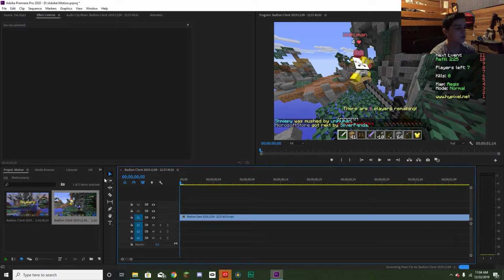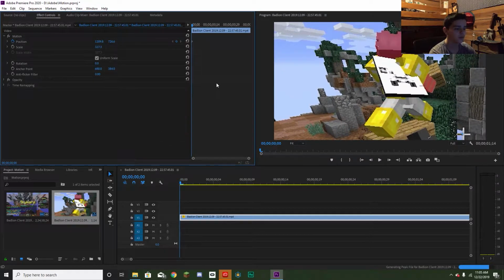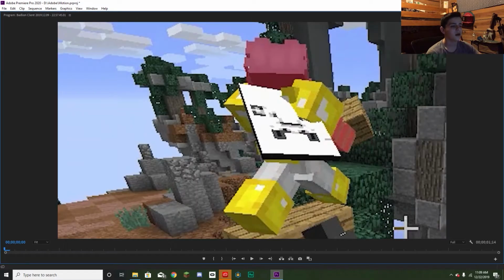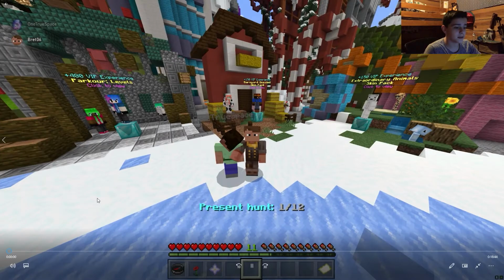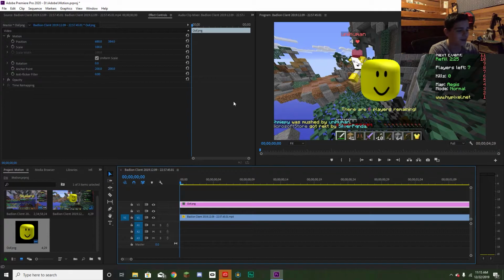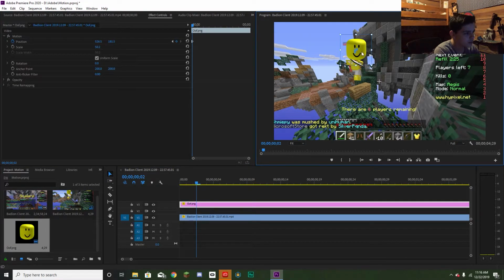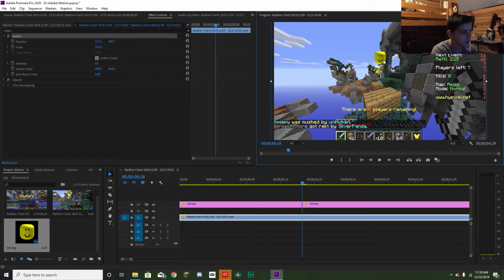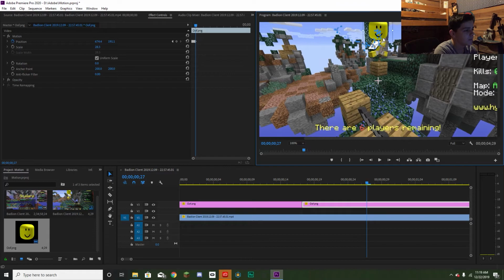How to Track Objects In Adobe Premiere Pro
Hello, My name is Bret Holloway and I would like to tell you about my carrier as a Youtuber. I film and edit my own videos, whether it’s gaming to vlogs, my specialty is Youtube. I mainly pursue making Minecraft videos to try to keep the game going and keep Microsoft and Mojang; producing money. Also, the game is quite enjoyable. :P